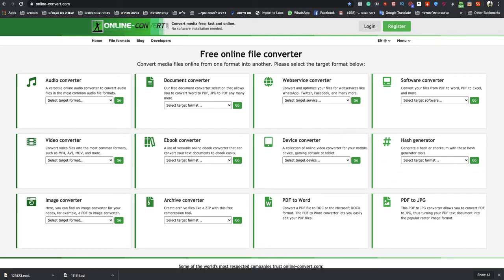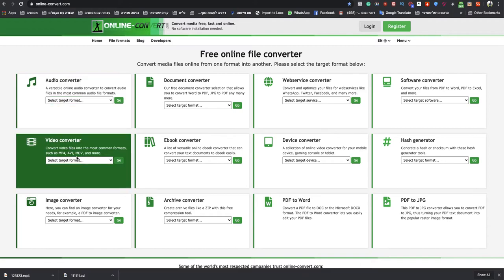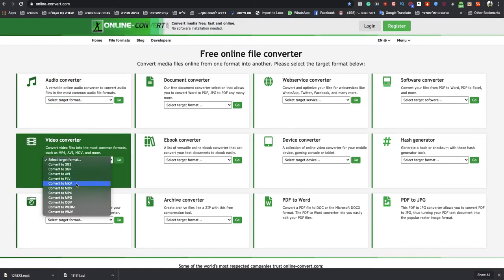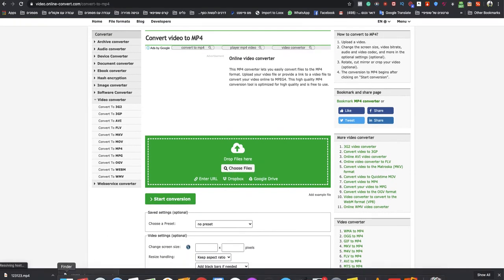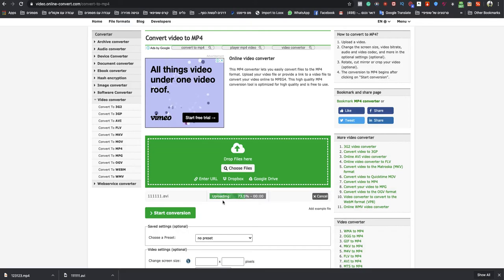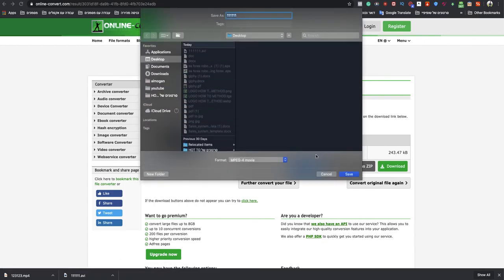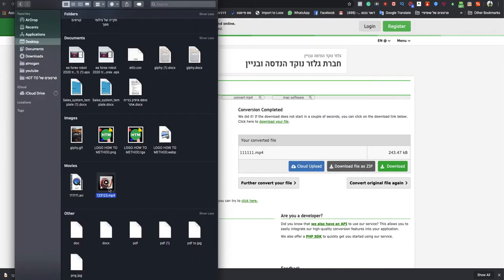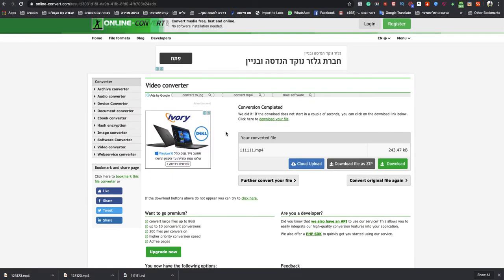how to convert avi to mp4 mac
If you looking to know how to convert avi to mp4 on mac easy and quick.
So this video is for you! Today its so easy to convert avi to mp4 on mac you only need to follow simple steps and you done!